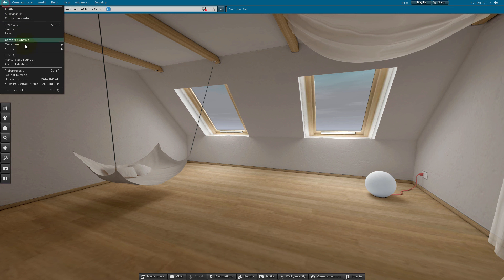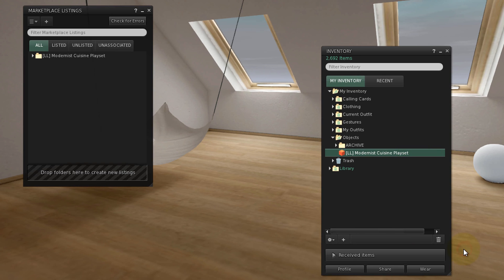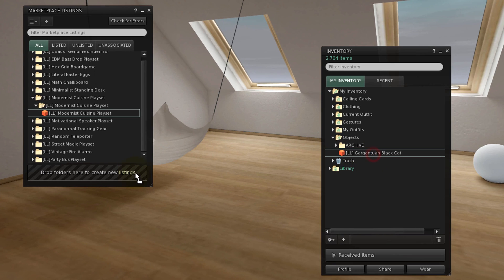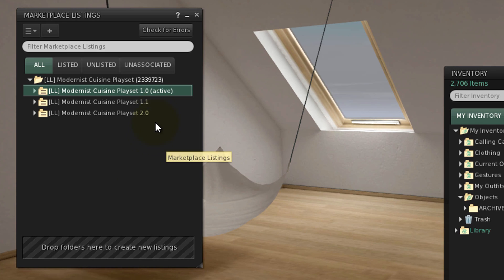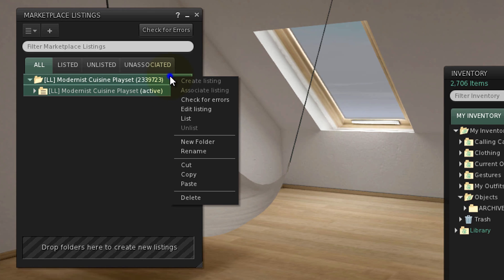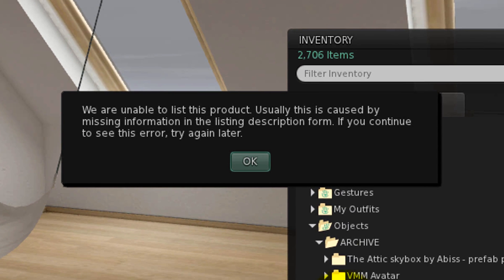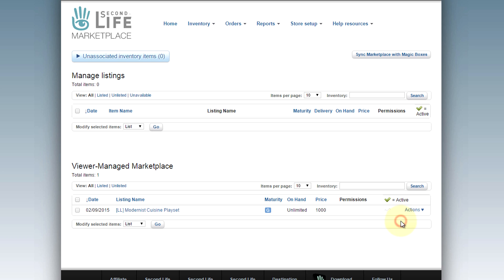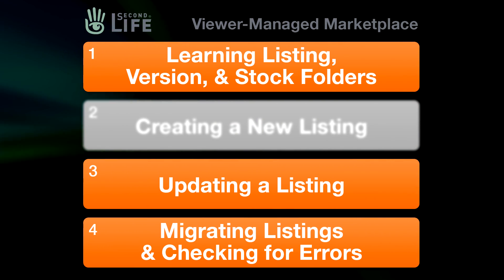Second Life Viewer-Managed Marketplace: Pt. 2 - Creating a New Listing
If you’re a Second Life creator who uses the Marketplace to sell your items, then we have great news for you! Thanks to the new Viewer-Managed Marketplace feature, organizing your Marketplace inventory is now easier than ever.

In this tutorial, we'll show you how to create a new Marketplace listing for a product you want to sell.

This video is one of four parts in a tutorial over the Viewer-Managed Marketplace.